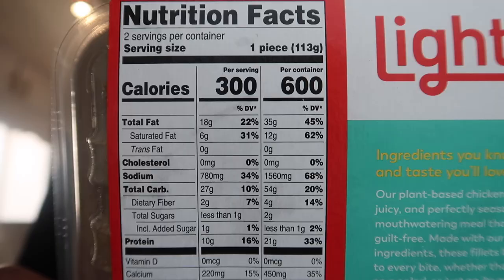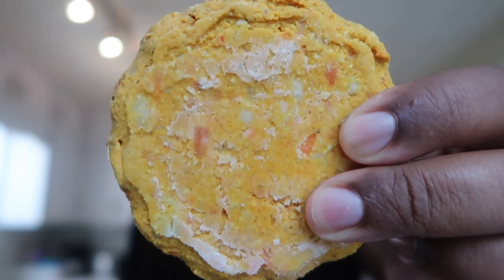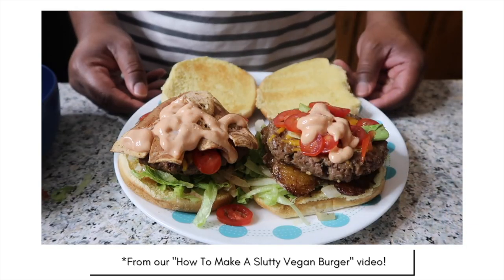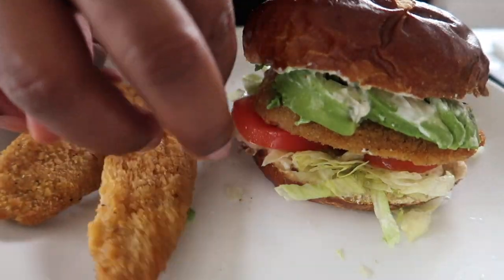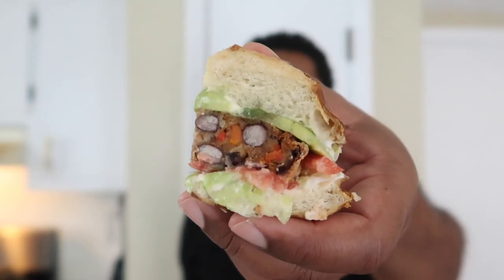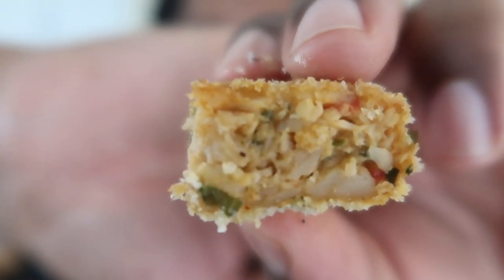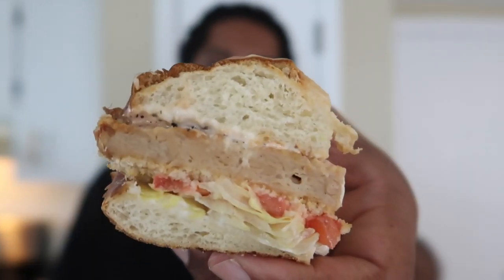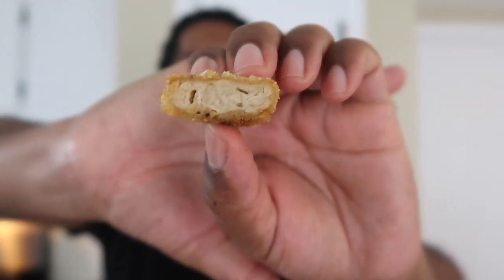This VEGAN Review changes everything! | Lightlife chicken, Good Catch seafood, Actual Veggies burger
Today we share our latest vegan Sprouts haul, plus a vegan taste test and review! In this vlog, we try some new items from Lightlife, including their plant-based chicken tenders, and their plant-based chicken fillets. We also review plant-based crab cakes, and plant-based fish fillets from Good Catch, and we also taste tested a new brand, Actual Veggies, including The Actual Orange Burger and The Actual Black Burger.

✨Our vegan family cookbook is NOW AVAILABLE!

Thank you to all who ordered! Don’t forget to leave a cookbook review

✨ JOIN our newsletter to be the first to know about new vegan products and launches

✨KITCHEN TOOLS:
Try the 8-in-1 Always Pan from Our Place, risk free for 30 days! We LOVE it, and you will too!
Air fryer

✨FILMING/EDITING GEAR
Canon G7X
Canon Rebel T7i

//vegan food delivery
Healthy smoothies and soups delivered (Splendid Spoon) - Save $10 on your first order

//services
Instacart: sign up to have your groceries delivered, straight to your door